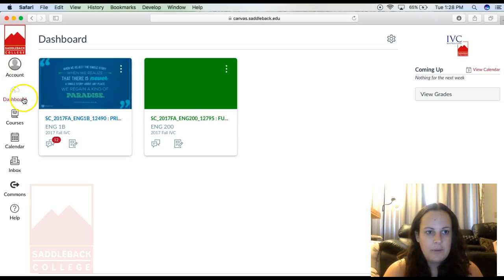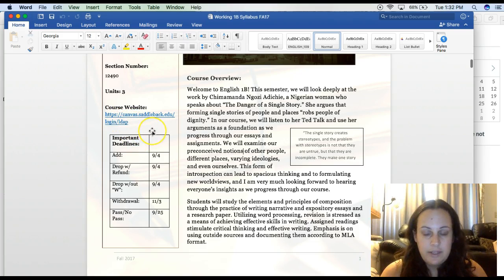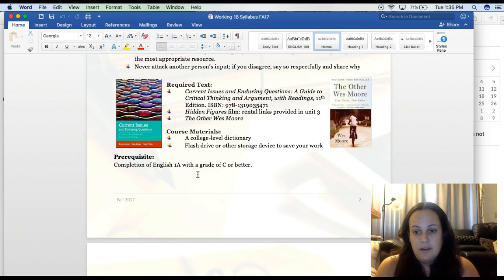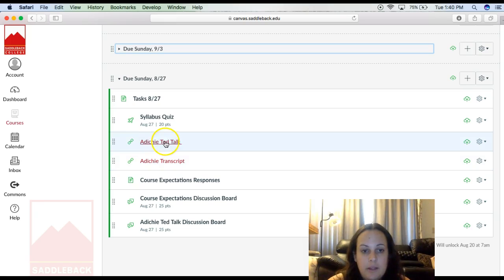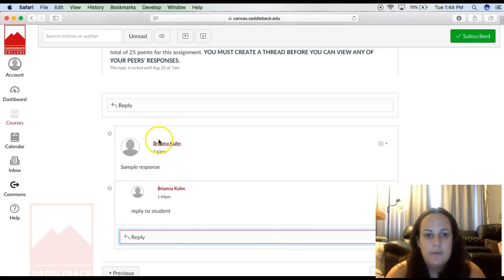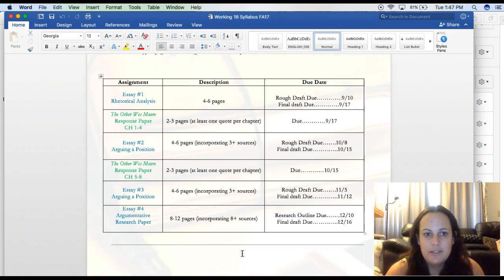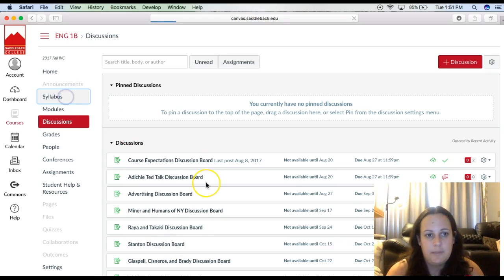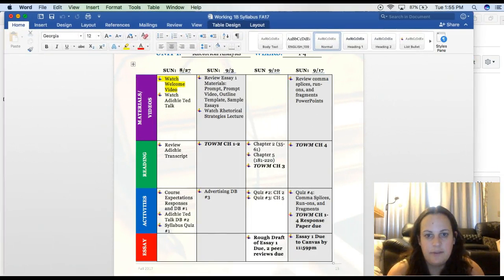ENGL 1B FA17 Welcome Video